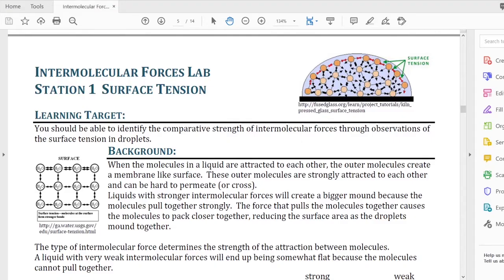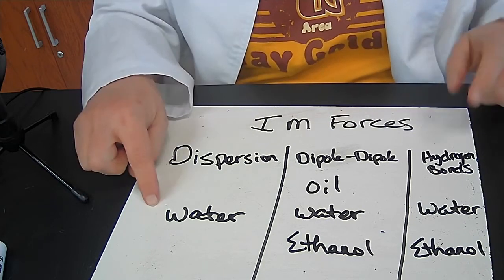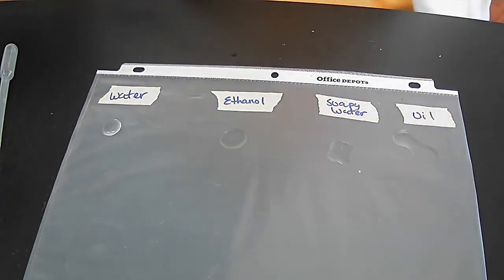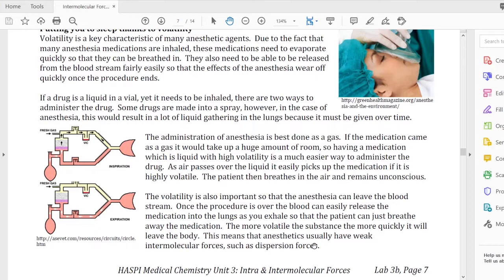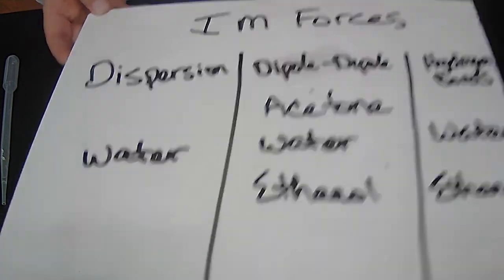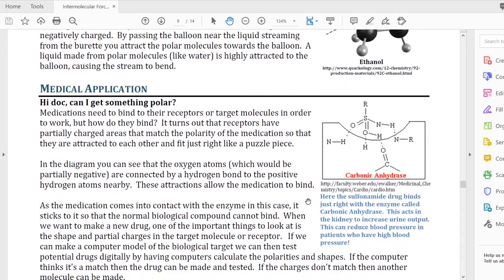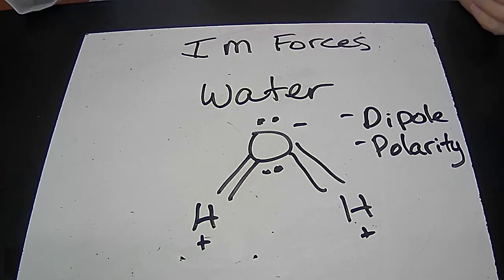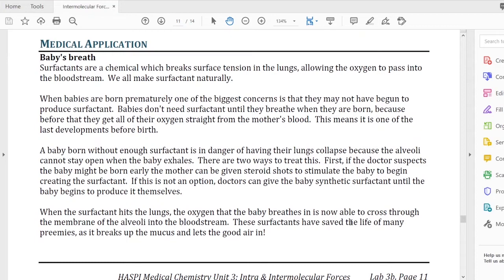IM lab complete